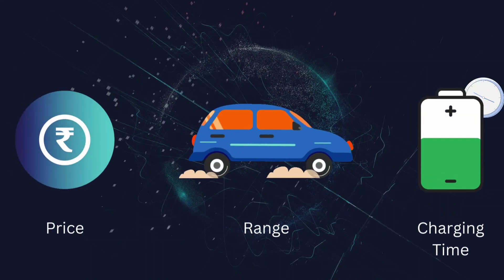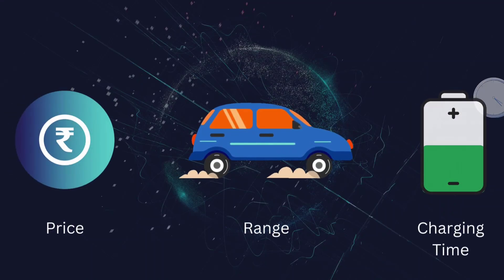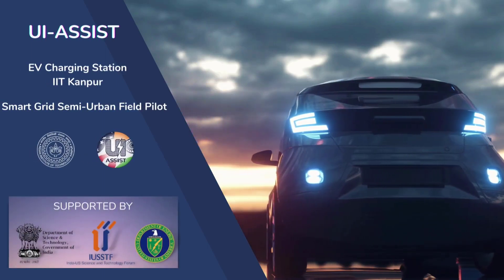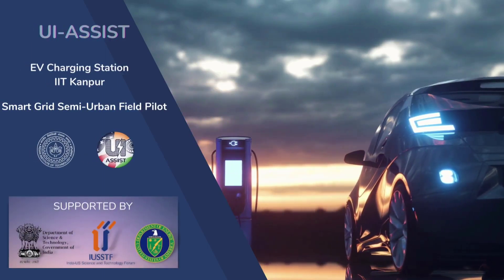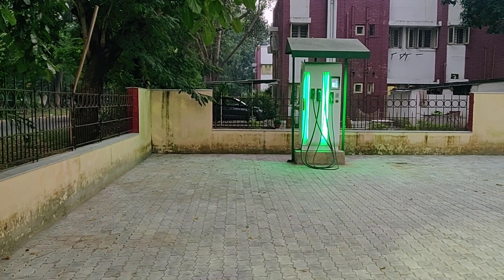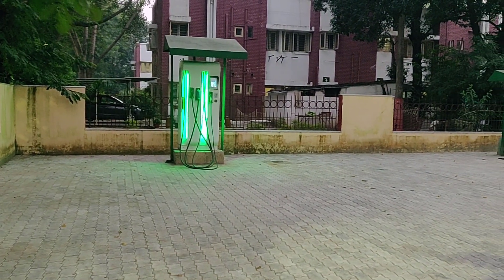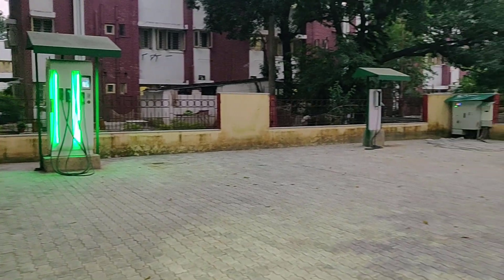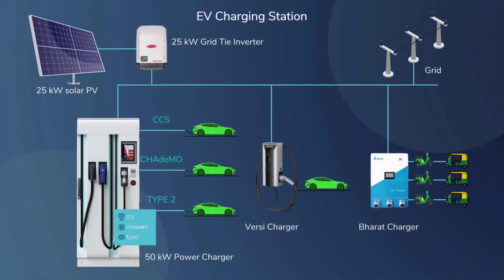Electric vehicle charging station.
Suitable charging infrastructure and technological progress are allowing us to make the surrounding a smarter, cleaner, and more efficient place. Advanced features, faster charging, increased reliability, and safety at an affordable price.